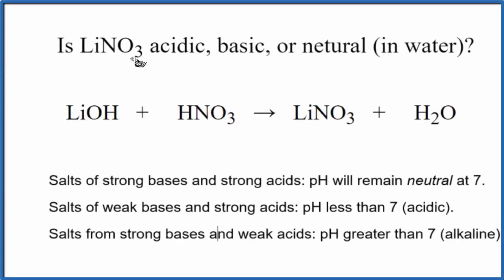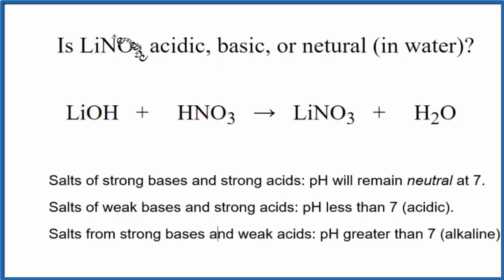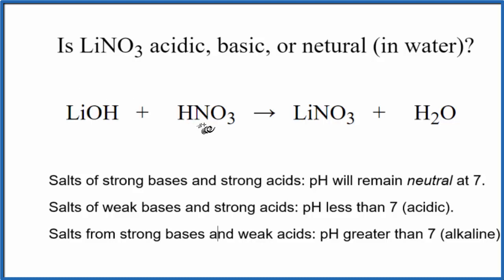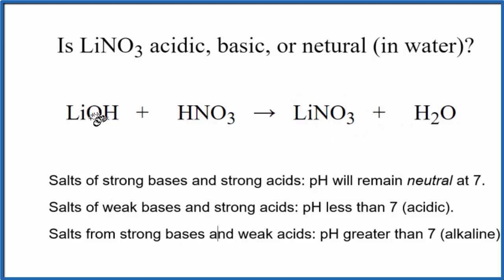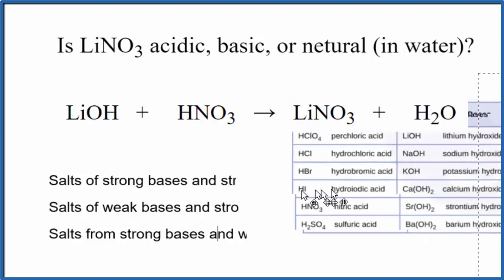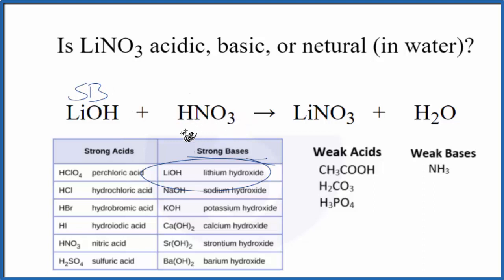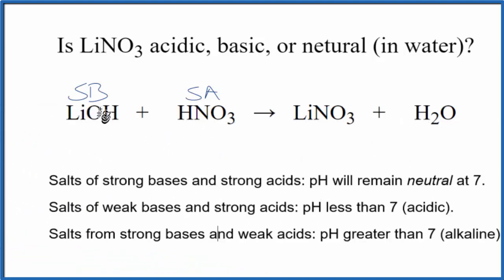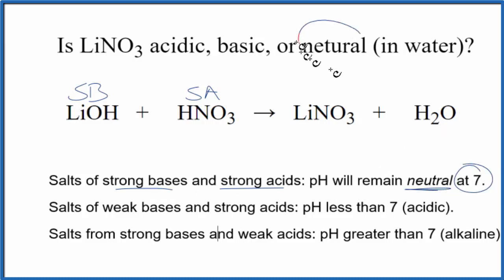Is LiNO3 acidic, basic, or neutral (dissolved in water)?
To tell if LiNO3 (Lithium nitrate) forms an acidic, basic (alkaline), or neutral solution we can use these three simple rules along with the neutralization reaction that formed LiNO3 .

First we need to figure out the acid and base that were neutralized to form Lithium nitrate. The equation for LiNO3 is:

LiOH + HNO3 = LiNO3 + H2O
It is also useful to have memorized the common strong acids and bases to determine whether LiNO3 acts as an acid or base in water (or if it forms a neutral solution).

Strong acids: HCl, H2SO4, HNO3, HBr, HI, HClO4
Weak acids: HF, CH3COOH, H2CO3, H3PO4, HNO2, H2SO3
Strong Bases: LiOH, NaOH, KOH, Ca(OH)2, Sr(OH)2, Ba(OH)2
Weak Bases: NH3, NH4OH
Note that we are talking about whether LiNO3 is an acid, base, or neutral when dissolved in water.

Based on these rules, the solution of LiNO3 dissolved in water is Neutral.